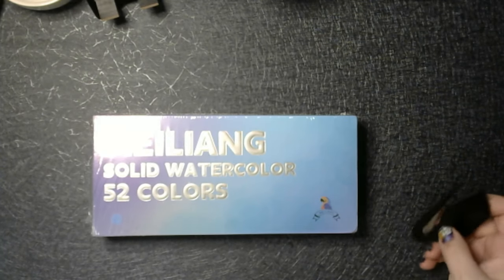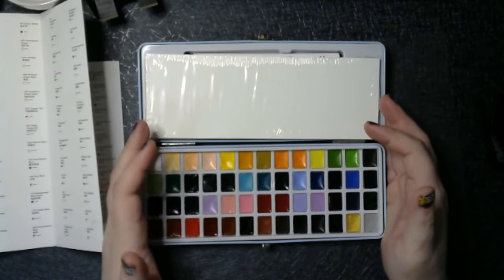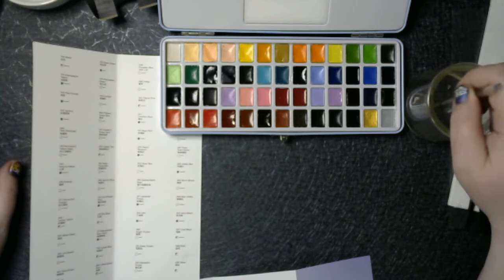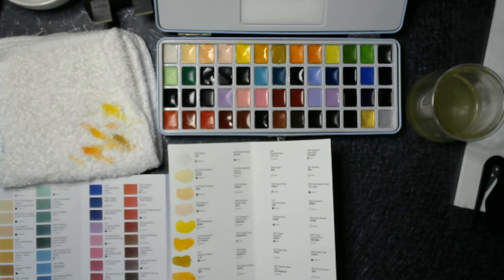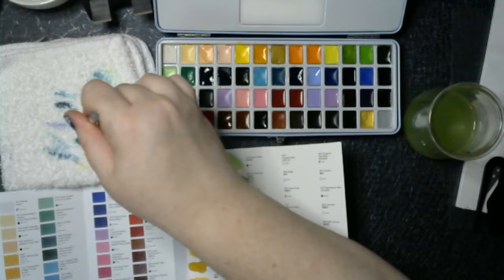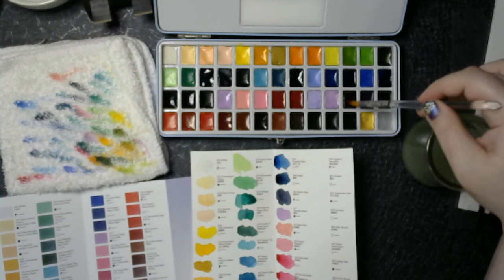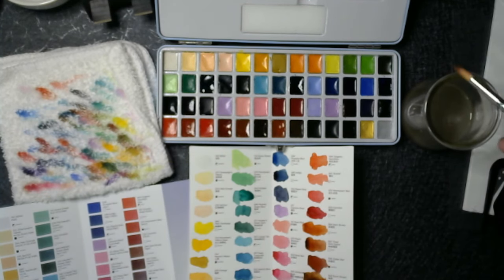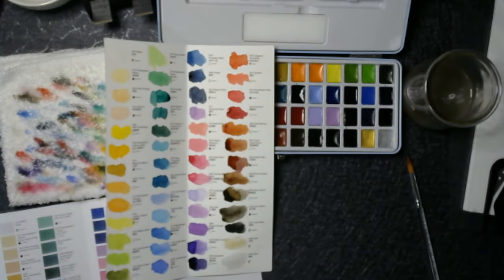Swatching and Unboxing MeiLiang 52 Watercolor Paint Set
I got this for an unbelievable $15 and its a great midgrade introductory watercolor pallet set.

All The Shiny - Watercolors